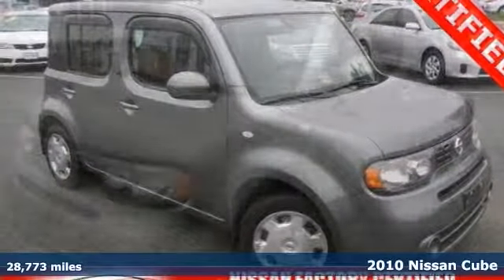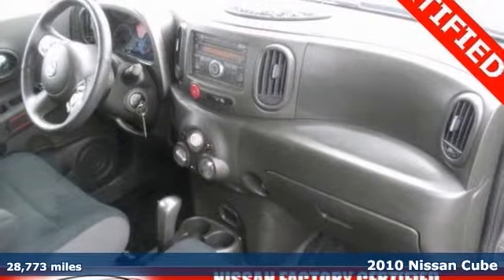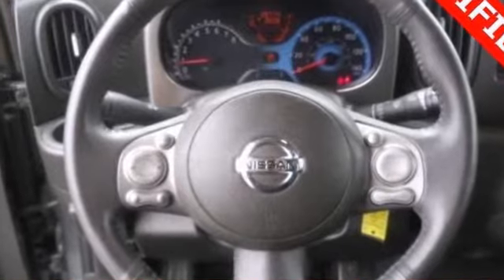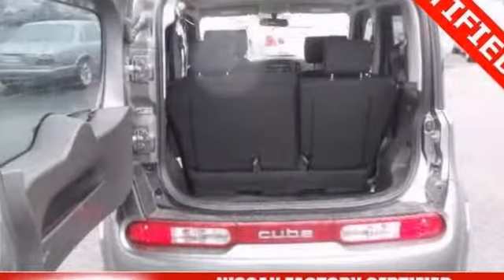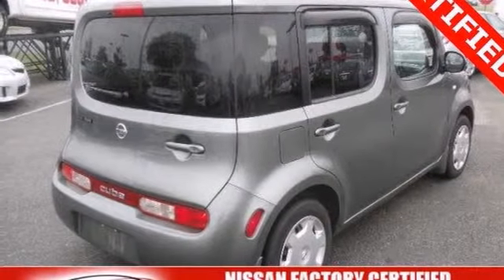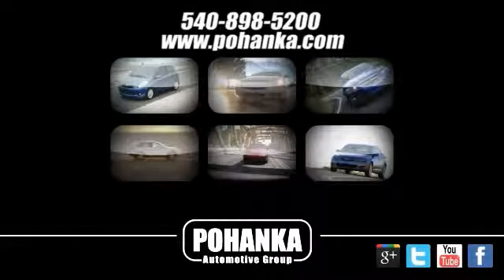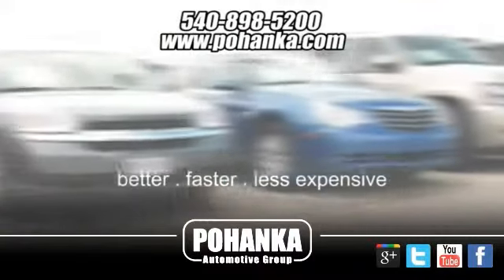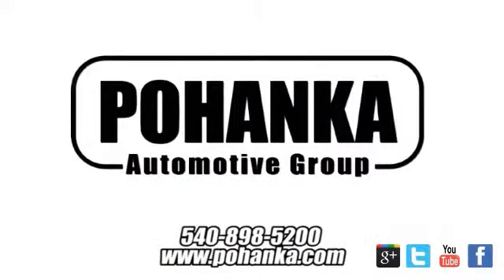2010 Nissan Cube Richmond VA Fredericksburg, VA PDW125255A - SOLD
Year: 2010
Make: Nissan
Model: Cube
Trim: 1.8 S
Engine: 1.8L 4-Cylinder DOHC 16V
Transmission: CVT
Color: Gray
Interior: Black
Mileage: 28773
Stock #: PDW125255A
$237 PER MONTH!How much gas are you going to start saving once you are cruising away in this beautiful-looking 2010 Nissan Cube?

Address:
5200 Jefferson Davis Hwy